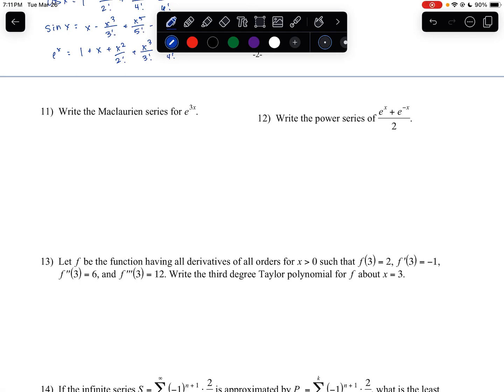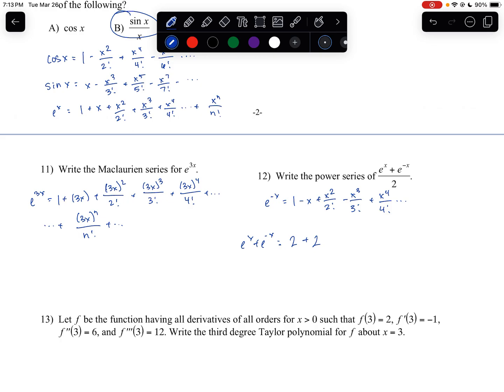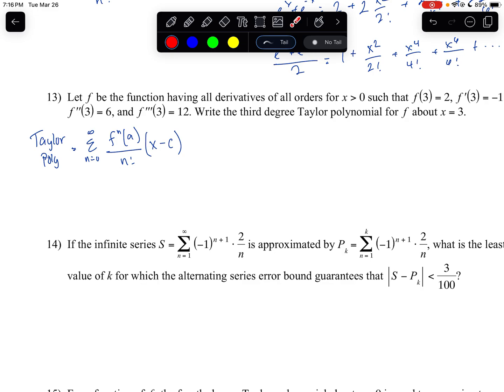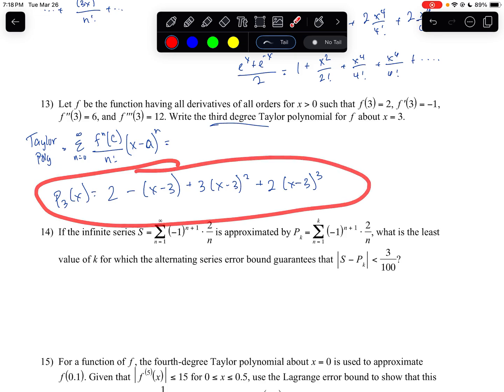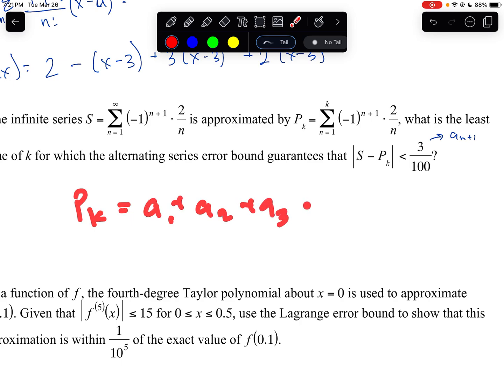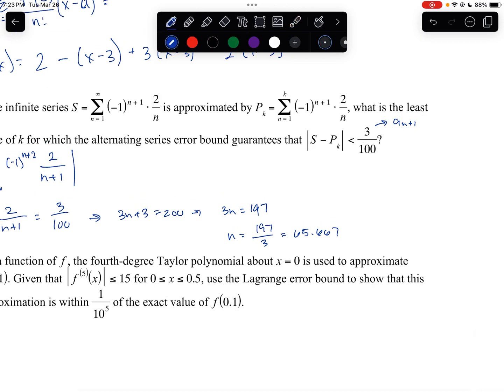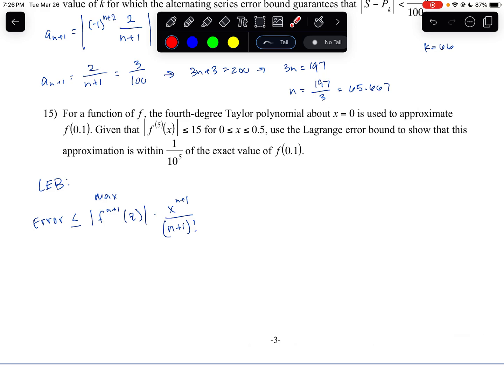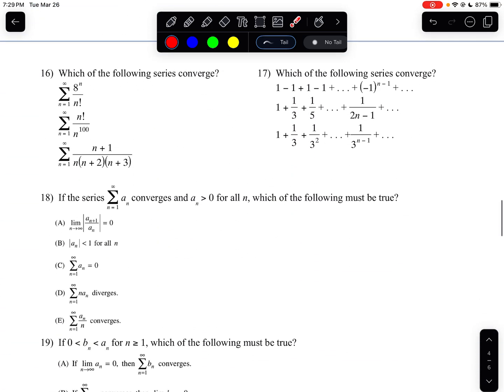Chapter 10 Review Page 3